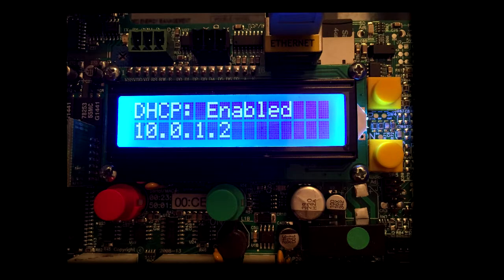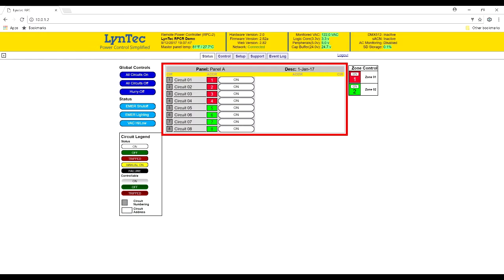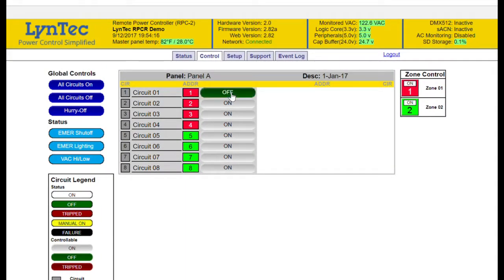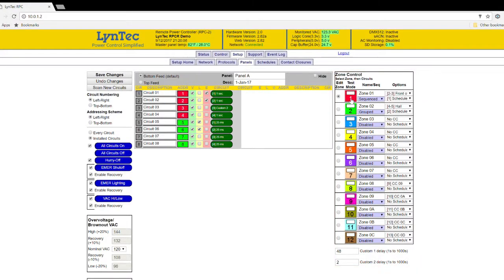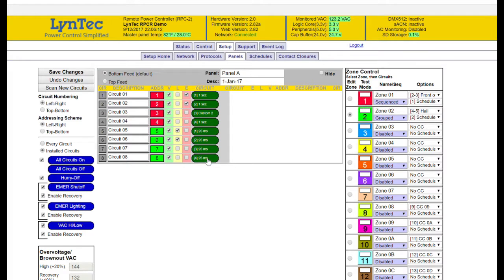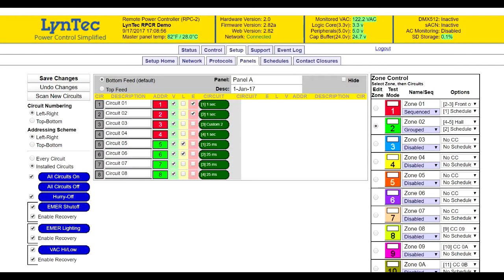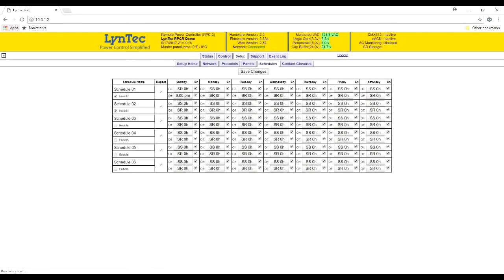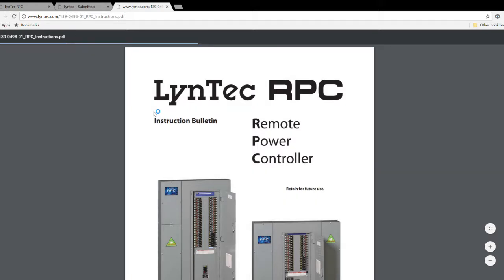RPC Setup Series: Zone Setup (4/6)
Learn the basics of zone setup in Part Four of our RPC Setup series.